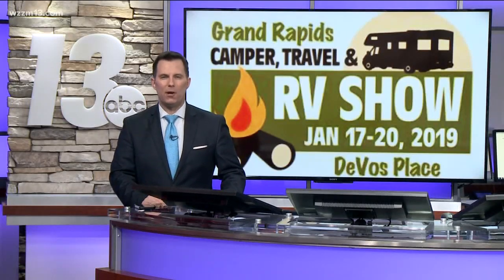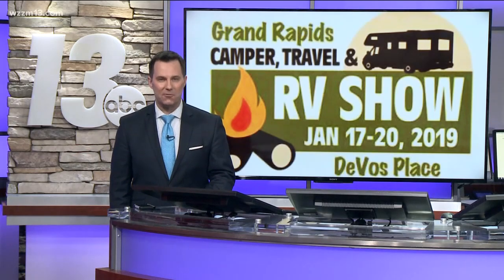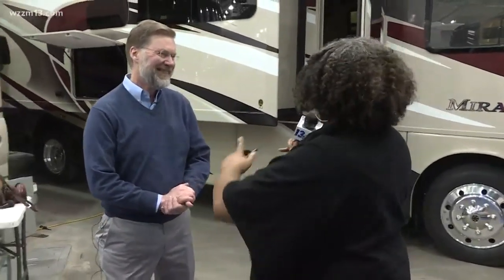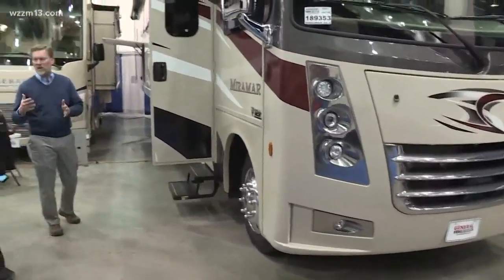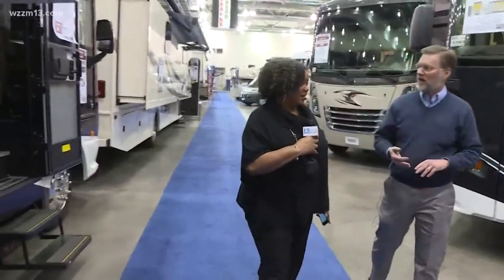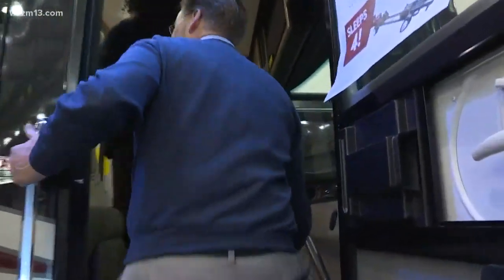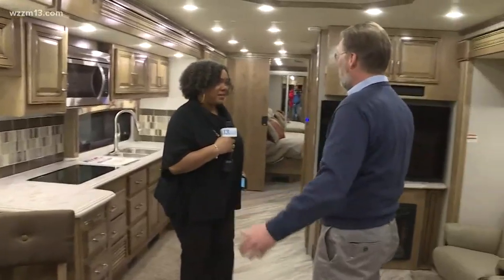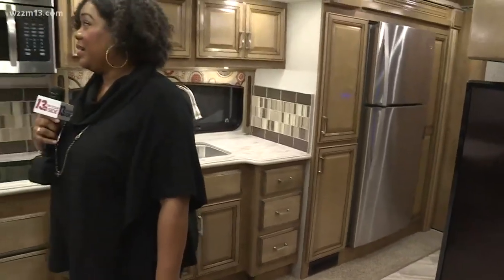Grand Rapids Camper, Travel, and RV show begins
The Grand Rapids Camper, Travel, and RV show is at DeVos Place through Sunday